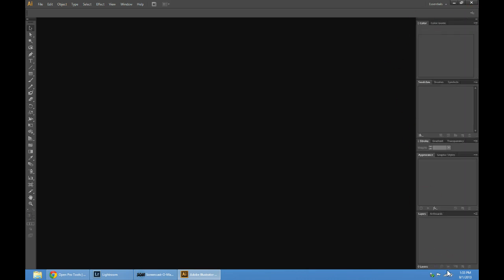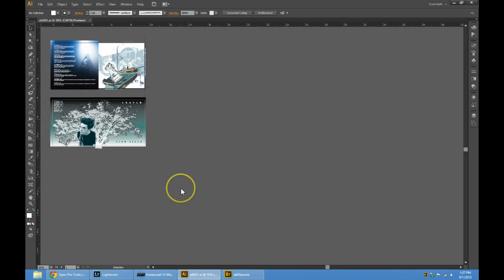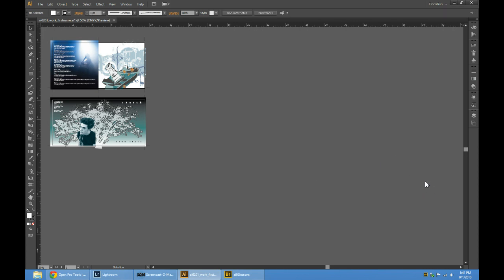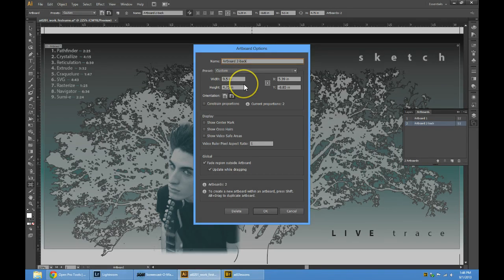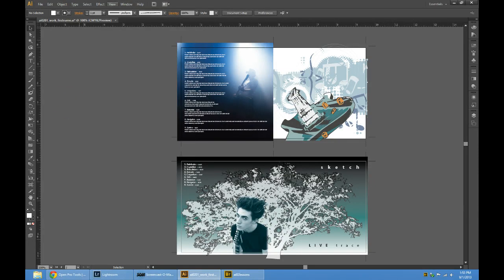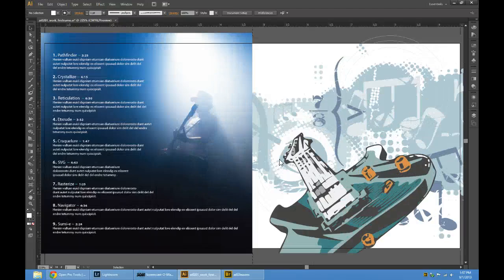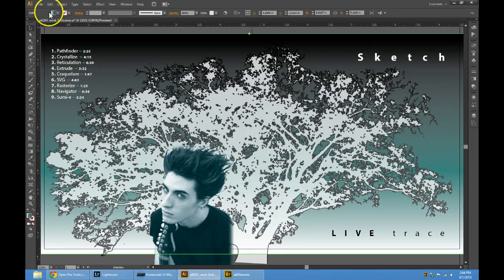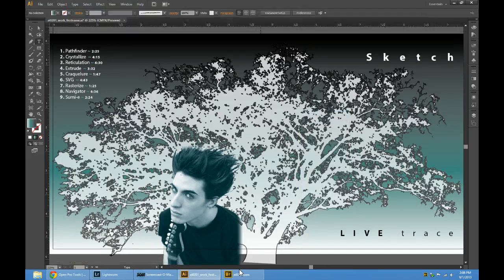Illustrator chapter 1 (formerly chapter 2)